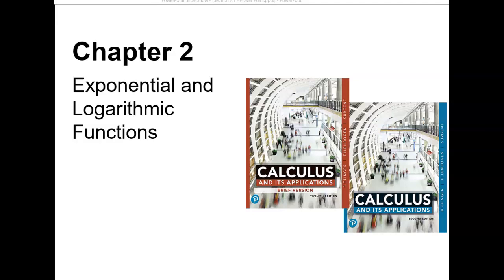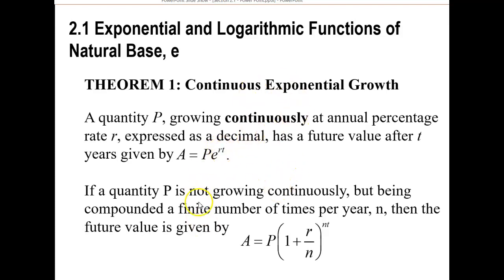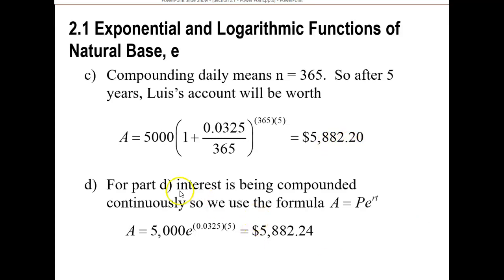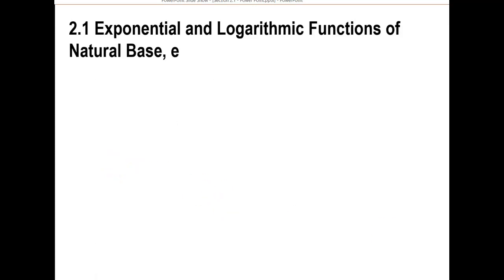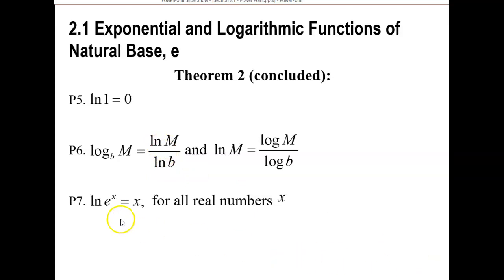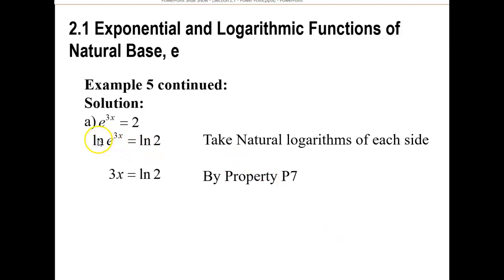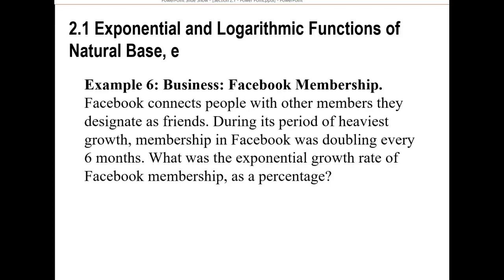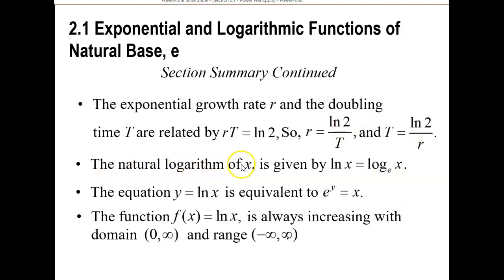MATH 213 - Section 2.1 - Lecture Video Power Point